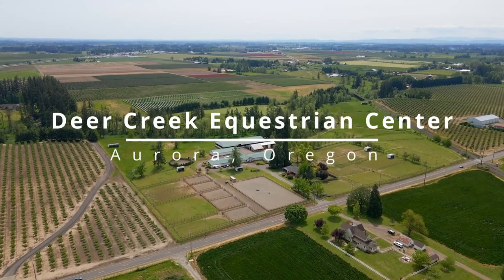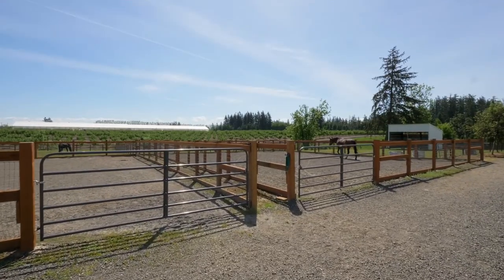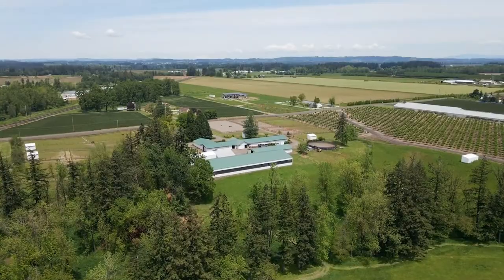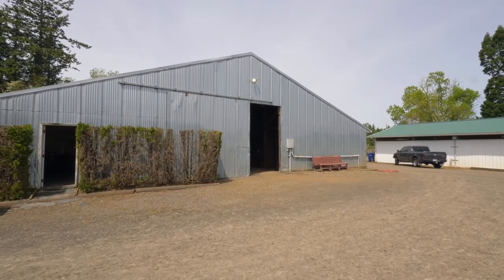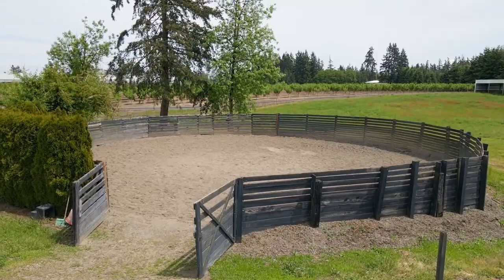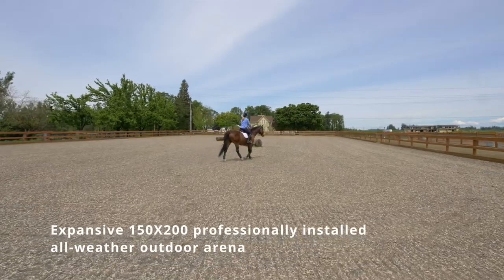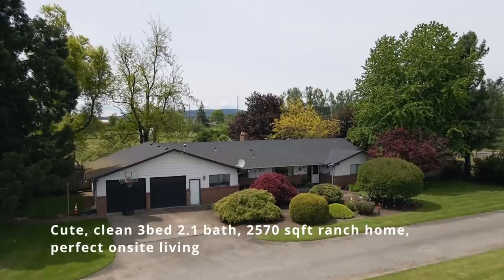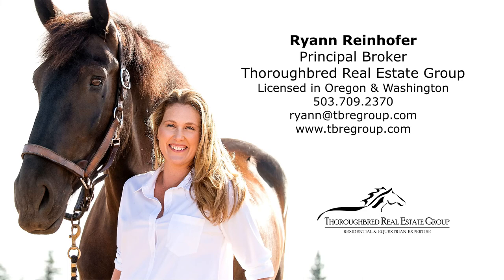Equestrian Estate on 40+ acres ~ Deer Creek Equestrian Center, Aurora, Oregon ~ Horse properties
The array of amenities designed for horse and rider include an all-weather outdoor arena and indoor riding arena equipped with comfortable viewing lounge. Main stables boast a fully appointed club room with a cozy fireplace and over-sized matted stalls, two wash bays and two spacious tack rooms.
Additional stalls are perfect for clinic or overflow stabling with a separate stall mare and foal barn. You’ll find ample equipment, hay and shavings storage with plentiful on-site trailer parking. Gentle rolling topography with acres of pasture and riding trails in beautiful Aurora. Classic 3 bdrm 2.5 ba house on site with large living spaces. Contact Ryann Reinhofer with Thoroughbred Real Estate Group.